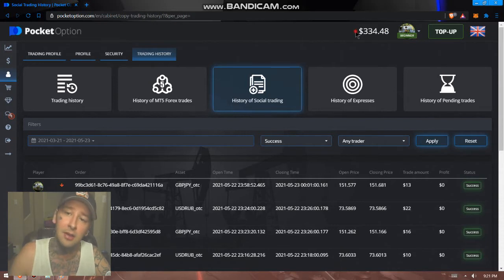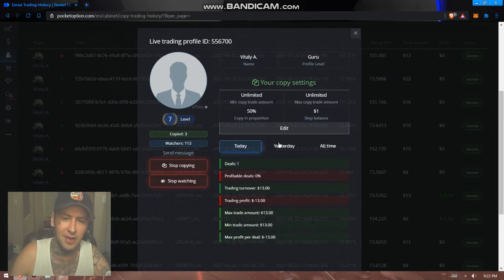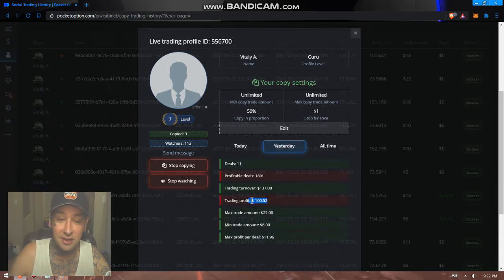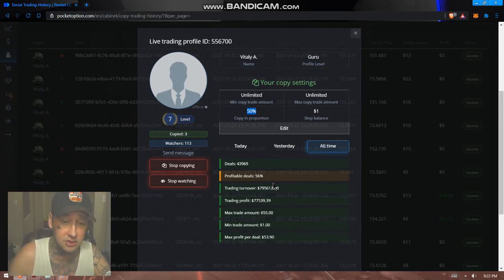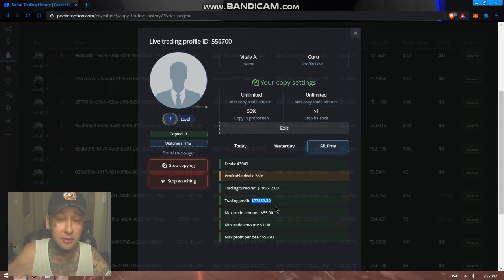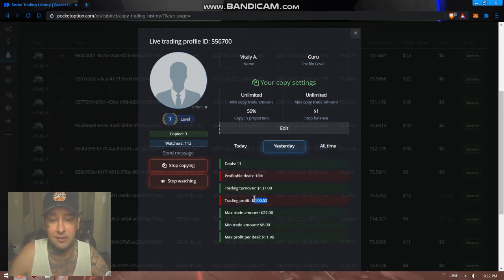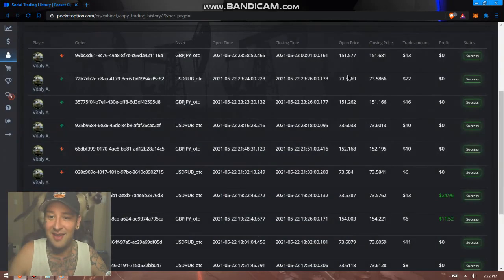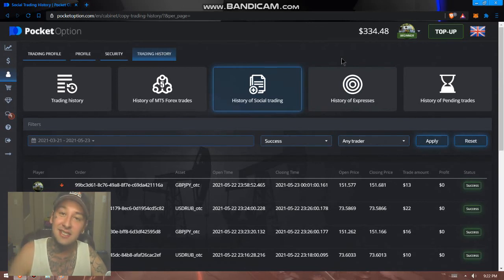May long 2021 Copy Trading Losses OTC $390 TO $335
May long 2021 Copy Trading Losses OTC